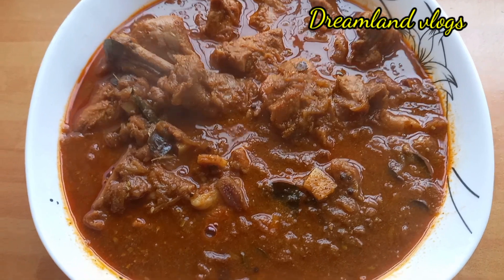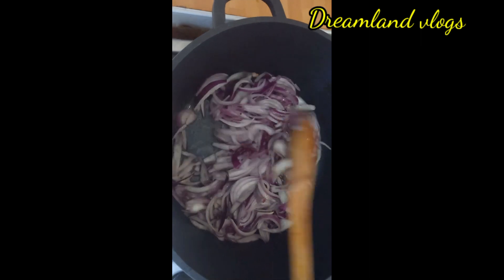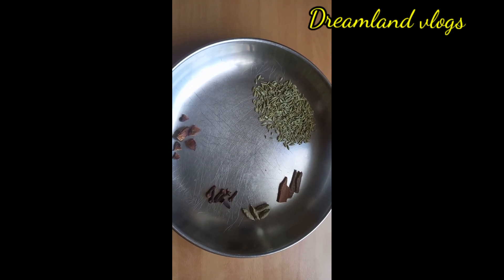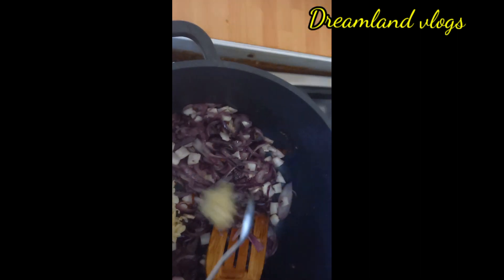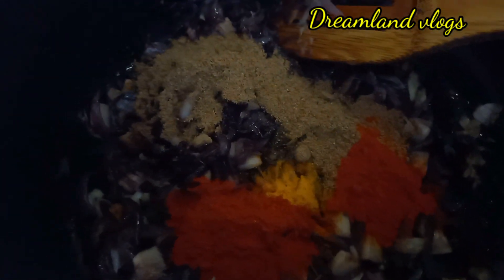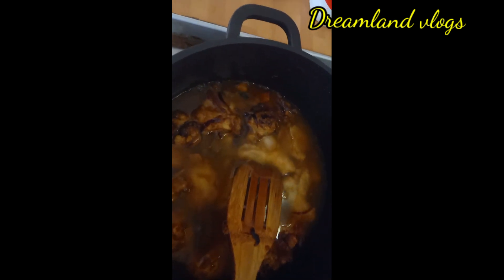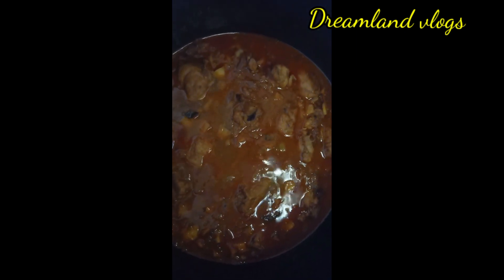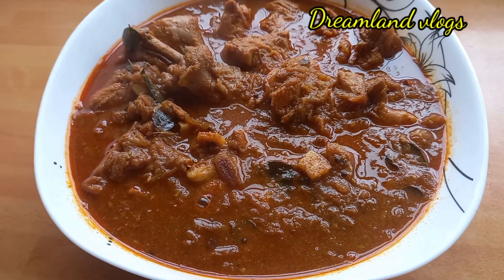നാടൻ ചിക്കൻ കറി /nadan chicken curry/chicken curry kerala recipe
traditional chicken curry malayalam recipe.

Ingredients,

cleaned chicken 1/2 kg
big onion 2 thinly sliced
crushed garlic 2 tablespoon
crushed ginger 1 tablespoon
 coconut small pieces 1/4 cup
coconut oil 3 tablespoon
curry leaves 2 petals

chilly powder 1.5 tablespoon
turmeric powder 1/2 teaspoon
vinegar 1 teaspoon
pepper powder 1 tablespoon

For garam masala,

fennel seeds 1 tablespoon
cardamom 4
cloves 6
thakkolam 1/2
 cinnamon 1 small piece
1/4 cup water